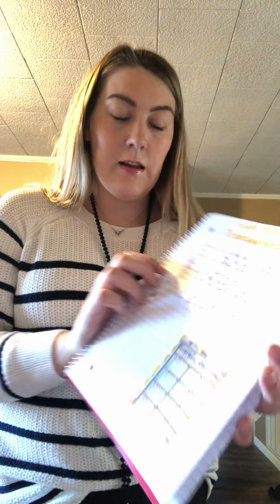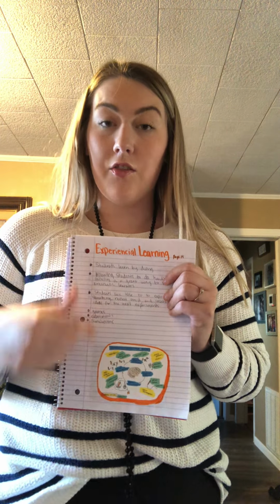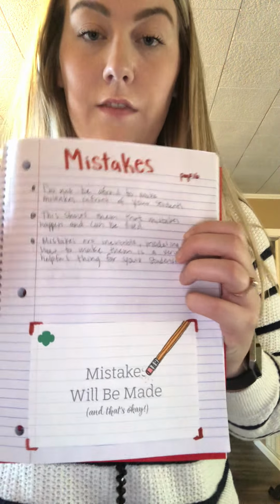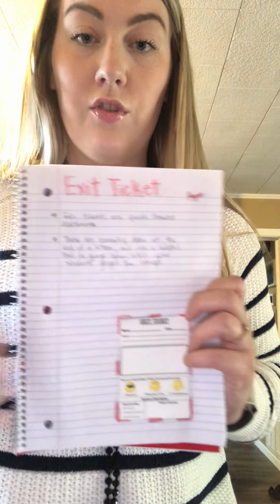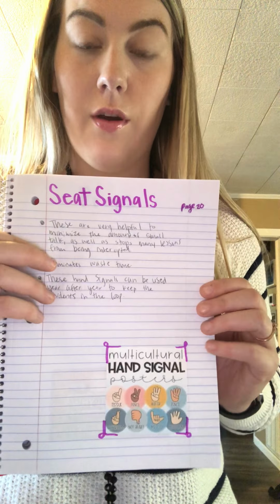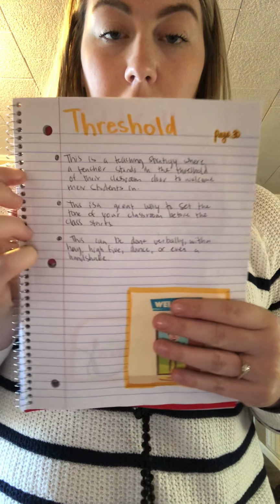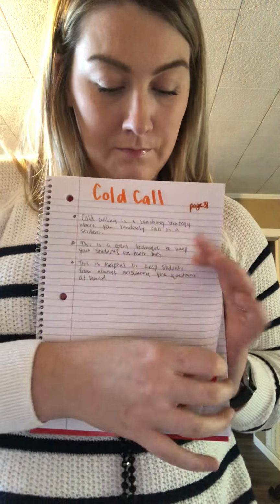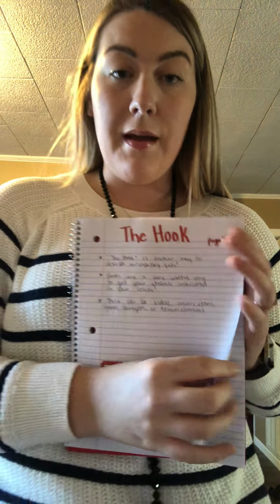Interactive notebook. ED 486 and 487